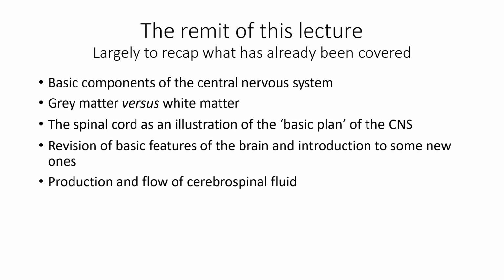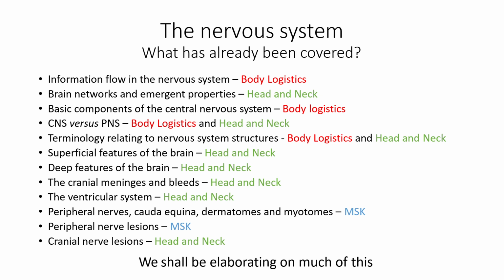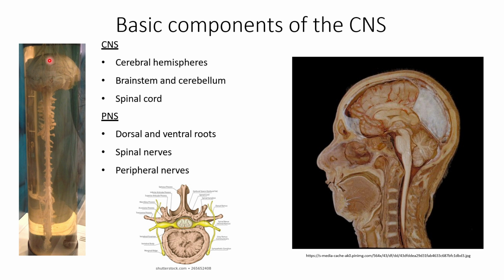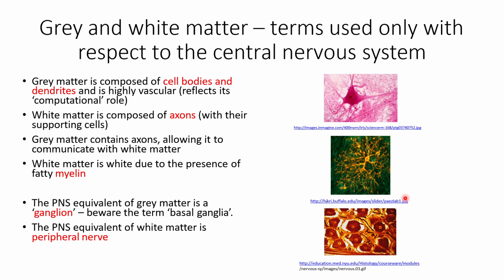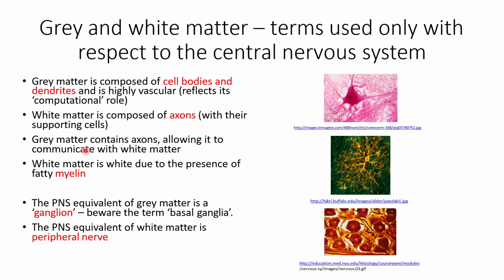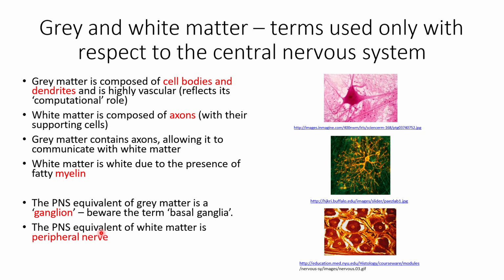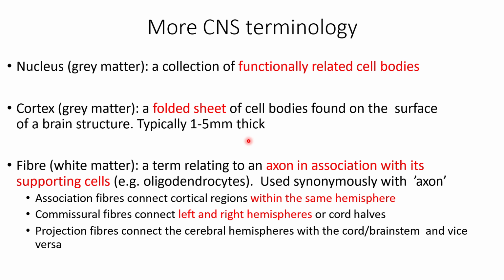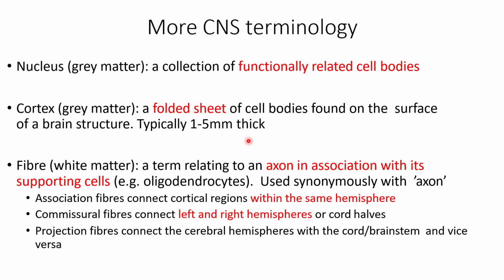Introduction to nervous system and topography - background and basic terminology